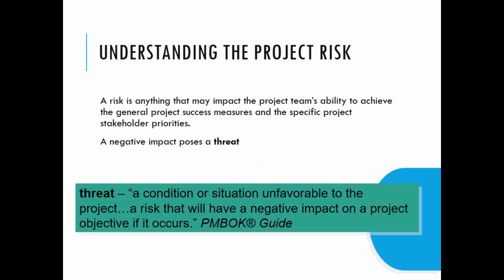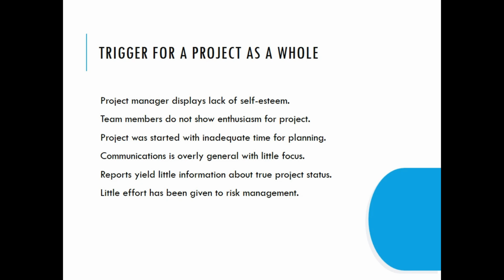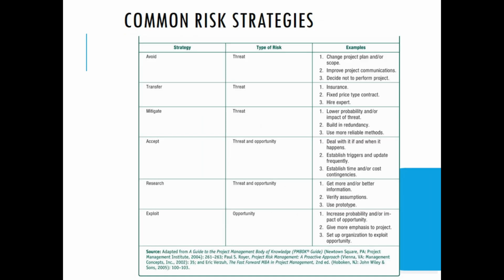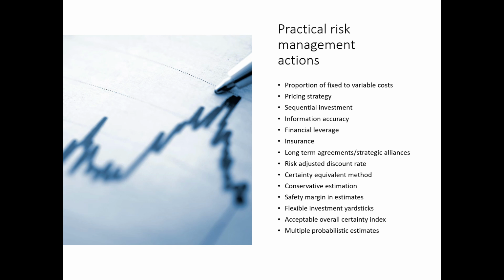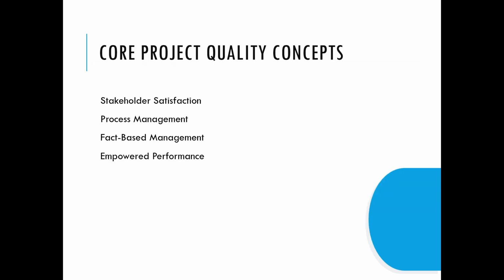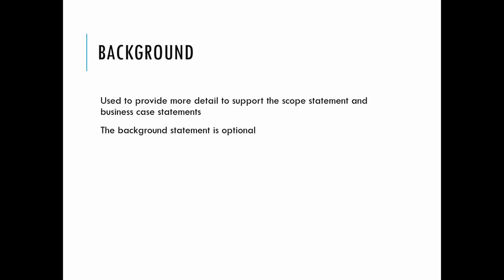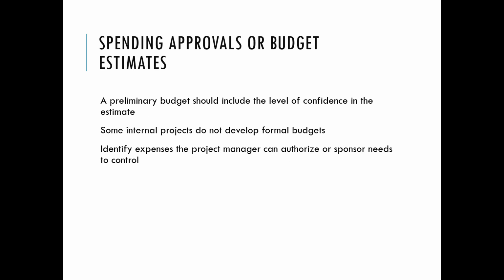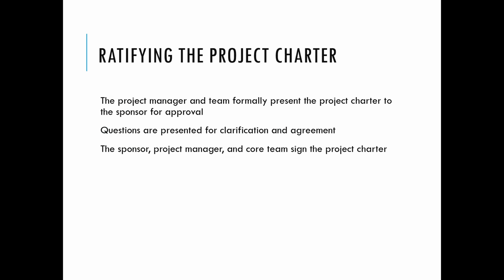Lesson 4/6 | Project Management | All in 6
The project management course equips learners with the knowledge and skills to plan, execute, and manage projects effectively. It teaches how to set goals, create timelines, manage resources, handle risks, and work with teams to ensure a project is completed on time, within scope, and on budget. The course bridges theory with practical tools like Gantt charts, stakeholder matrices, and project life cycles, preparing students to lead real-world projects confidently and efficiently.